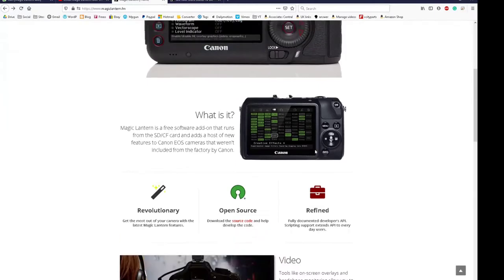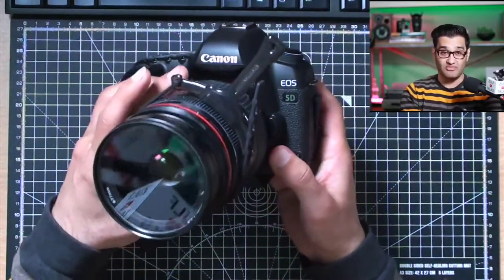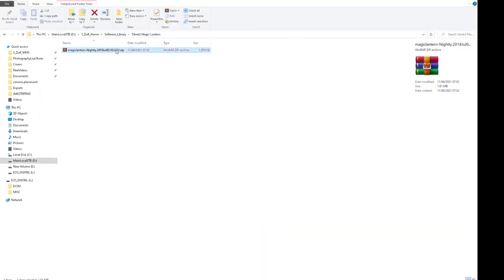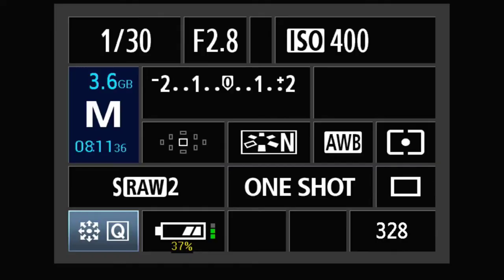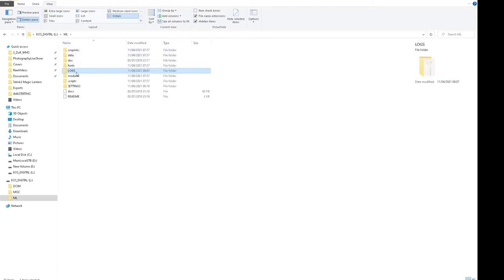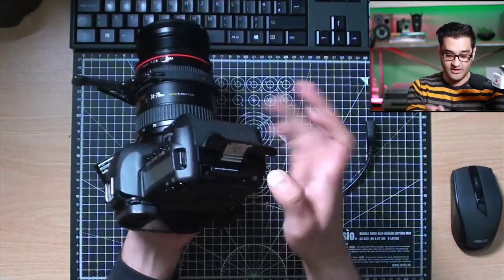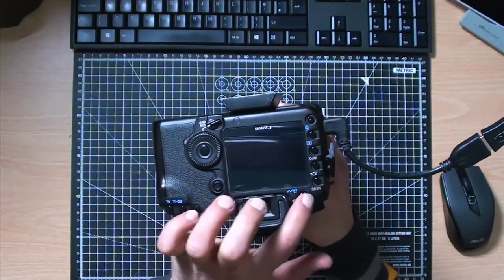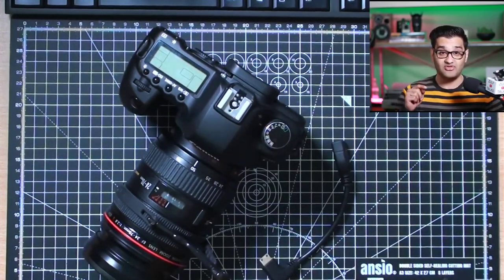Magic Lantern to get a Clean HDMI Live Video from old DSLR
Get a free link to my resource list, which includes everything discussed in this video, Have you caught up on the last episode? I did it I installed Magic Lantern on My Canon 5d MK2 it was actually very easy and rewarding to use an old camera for live streaming with a clean HDMI Out. Here is what I cover.

00:00 Summary of Magic Lantern and its pros and cons
01:00 Which camera can you use Magic Lantern with
01:44 How any why you should Install Magic Lantern
02:50 How do you use Magic Lantern
03:30 Why I avoided Magic lantern for a long time
04:15 Downloading Magic Lantern and installing
06:10 How to make HDMI Out Feed clean with Mafic Lantern menu
06:43 How to stop camera turning off when live streaming
06:55 Back up your Magic Lantern files
07:29 Overview and example videos from the Camera with Magic Lantern
08:00 How to power your camera for longer live streams
09:25 Live view of Camera running Magic Lantern

HDMI Cable 15 Feet
Mini HDMI to HDMI Adapter Left Angle

Amazon Shop